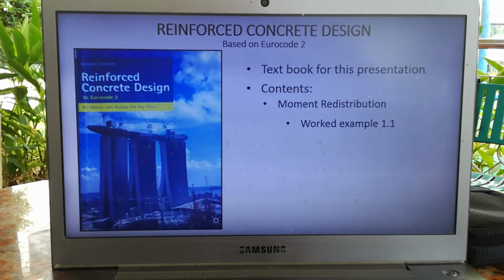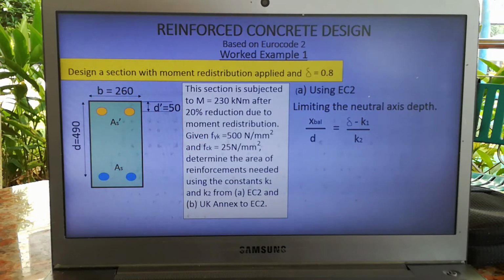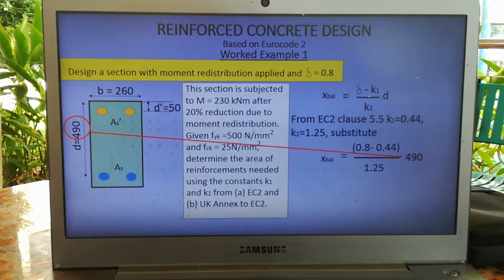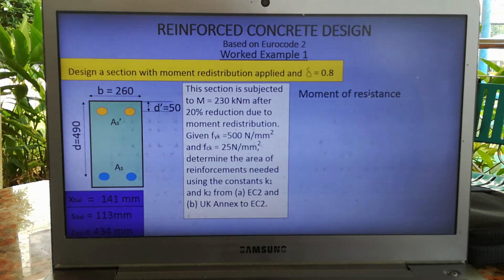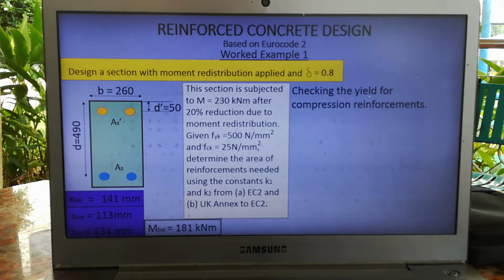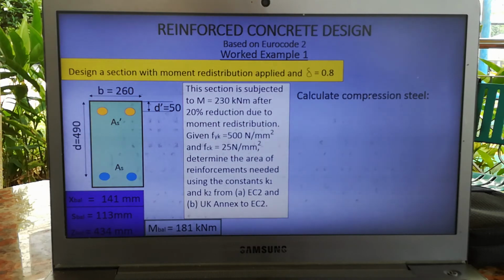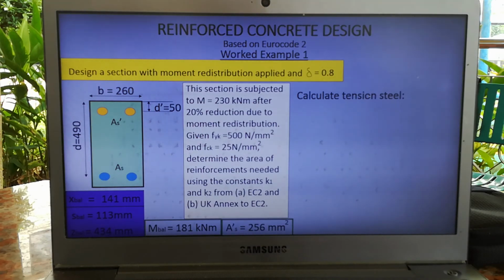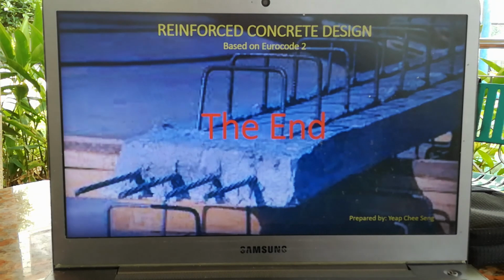16A. Worked Example On Moment Redistribution 1/3